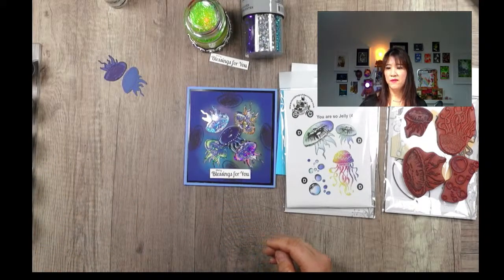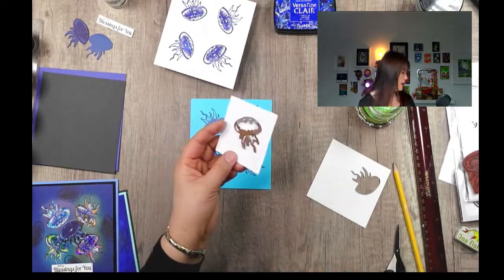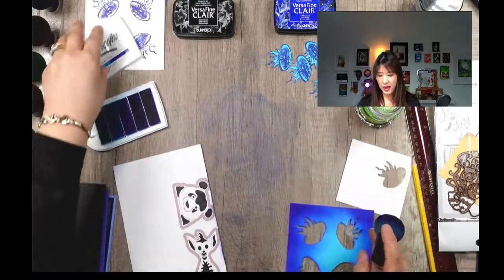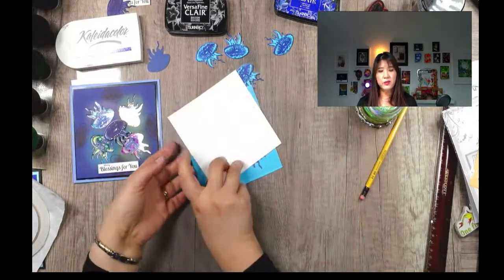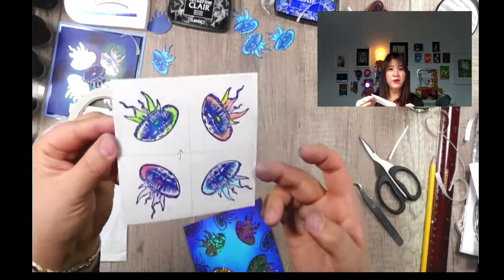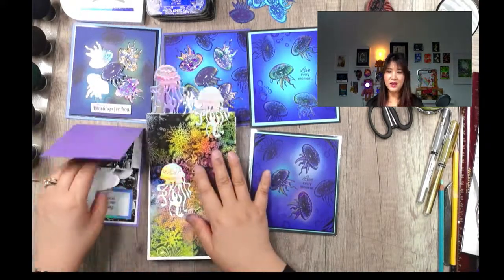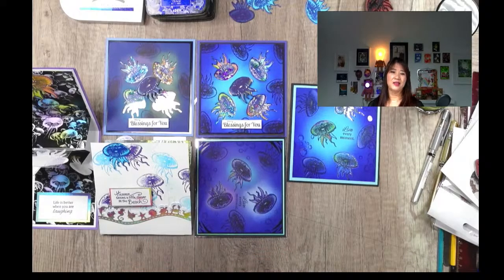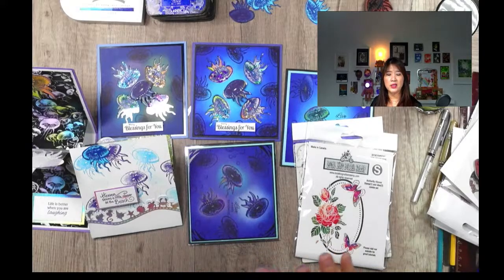🔴 How to create perfect windows laying? LK276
It is a shaker card. I am going to show you how to line up the windows and stamped images. Great stamping tips.

To celebrate Local King's 5000 YouTube subscriptions. I am going to give 4 of $50.00 dollars gift certificates in my coming video plus 2 days special promotion.

300+YouTube ready to view and more videos are coming. Please visit Local King online videos library.

You are so Jelly combo set + 2 background stamps + under the sea border die special.

Play with Lisa in June 13th at 2:00 O'clock " Butterfly kisses" Special promotion

Here is another great magic mushrooms video.
Local King Rubber Stamp Tutorial #139
Stencil VS Magic Mushrooms

Happy crafting,
Lisa
AKA sausage fingers